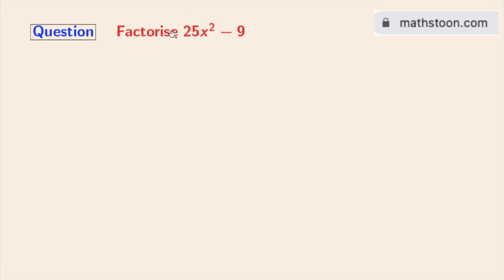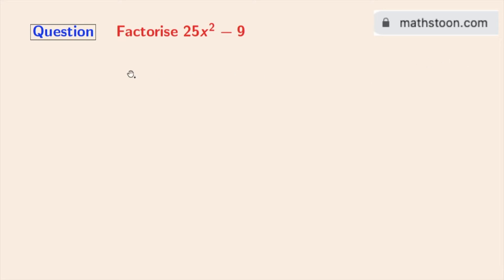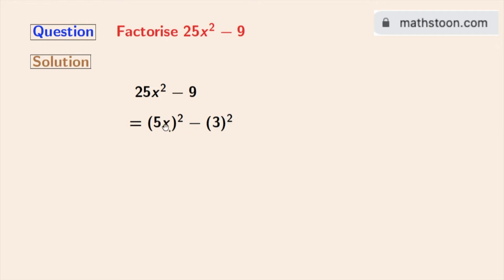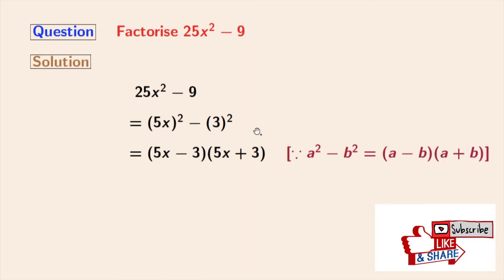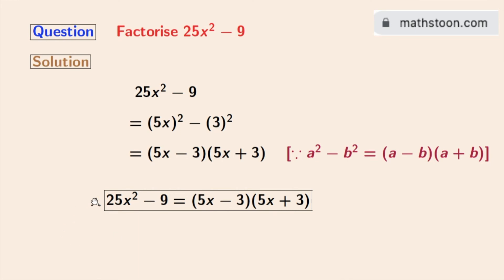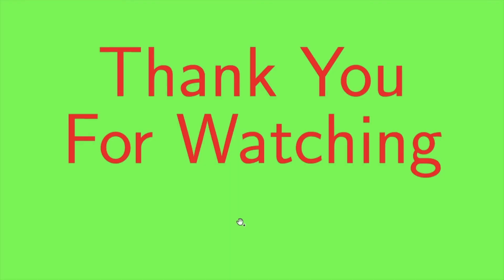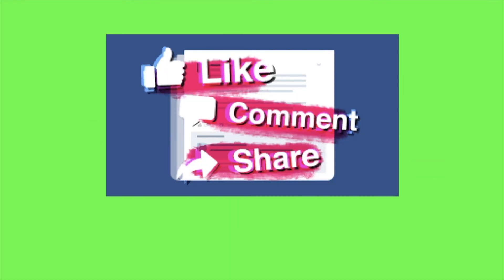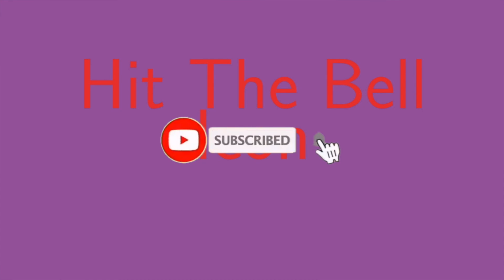Factorise 25x^2-9 || Factor 25x2-9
25x^2-9
=(5x)^2-3^2
=(5x-3)(5x+3) using the rule a^2-b^2=(a-b)(a+b)

We post videos daily on youtube